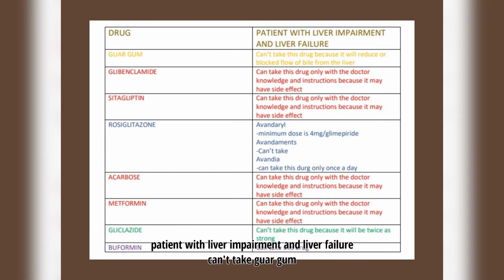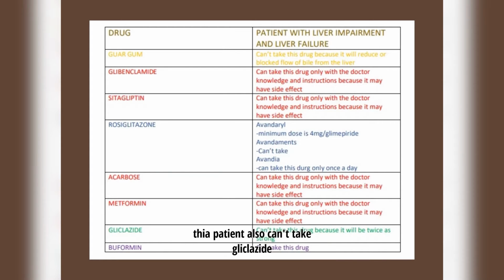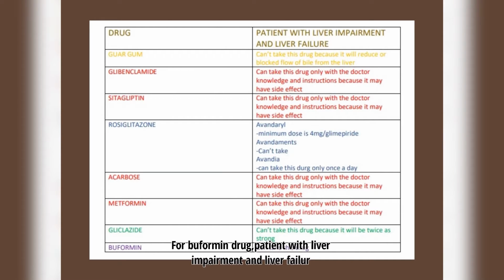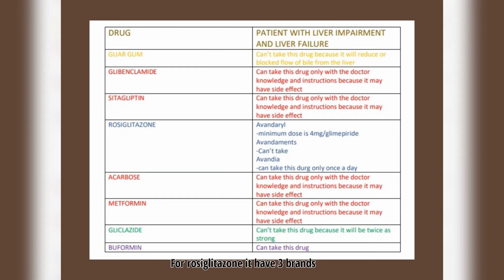Group Presentation (Video)_Pharmacological Profile Comparison_Group 5_Pharmacy September 2020_Video